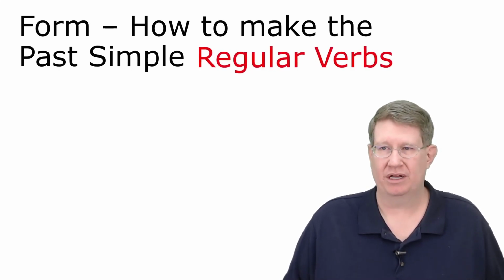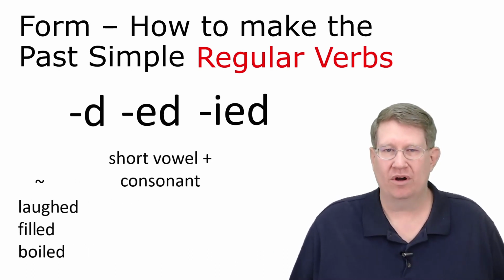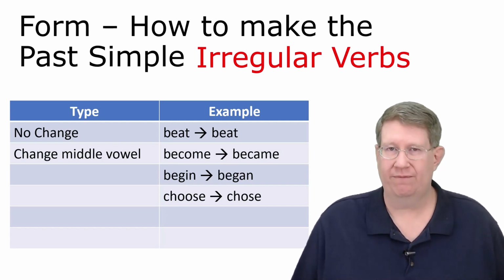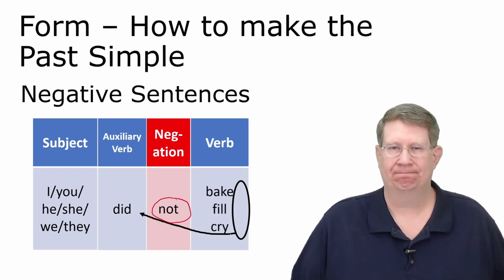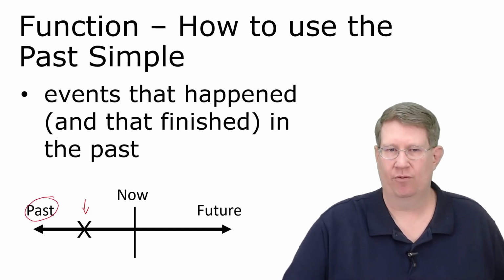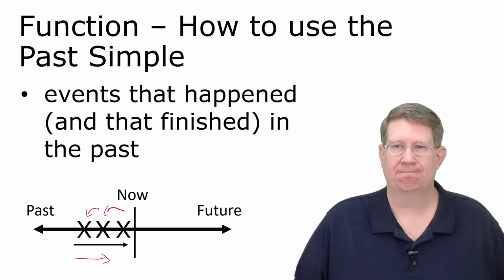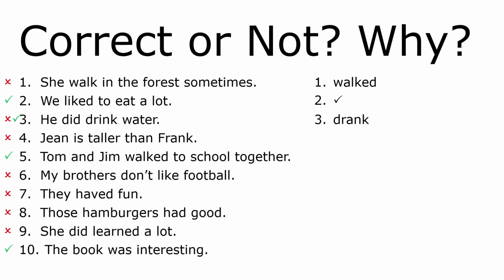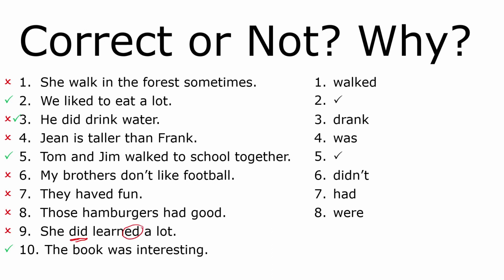Past Simple Verb Tense in English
The Past Simple verb tense is an extremely important tense for people who want to speak English, from beginner to Advanced English. The grammar of verb tenses is easy if you break it down bit-by-bit and use clear examples.